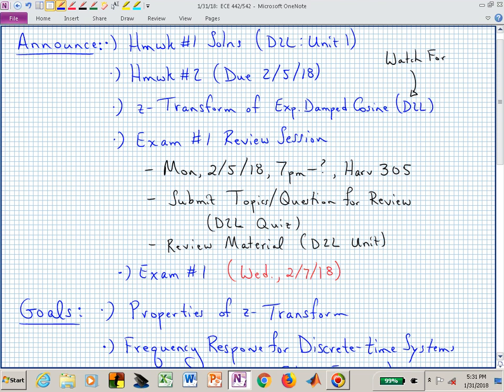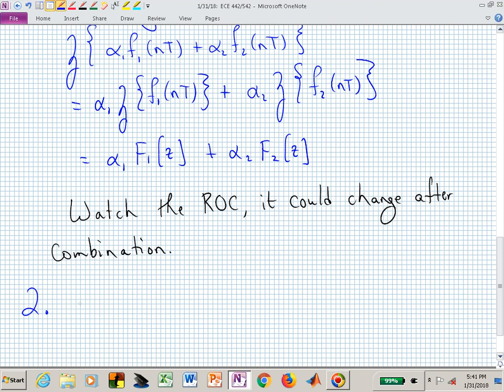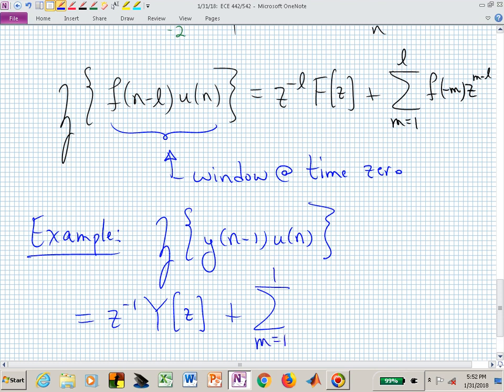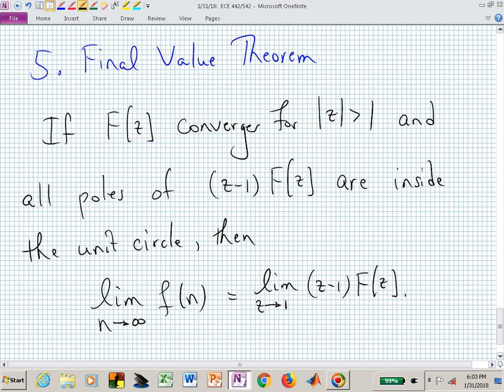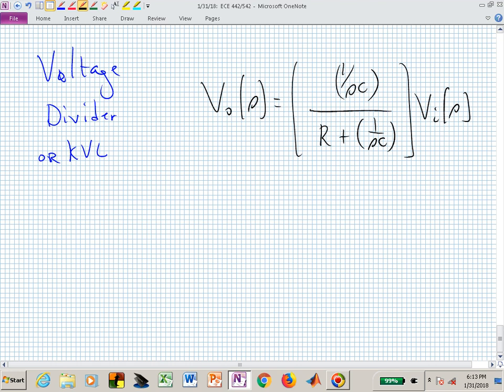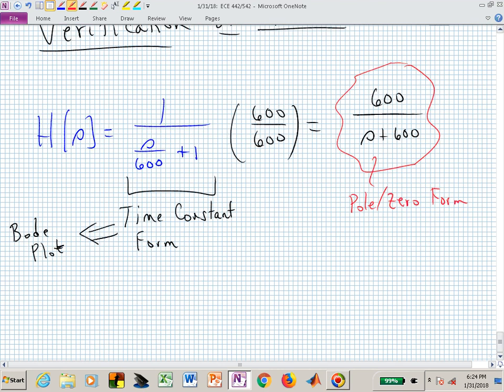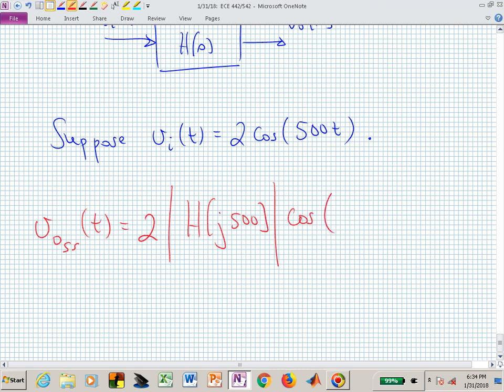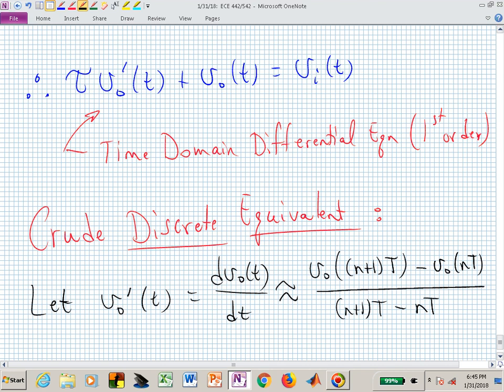ece442_vid_01_31_2018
Video 2.2:  z-Transform Properties and Frequency Response Development (01/31/2018).